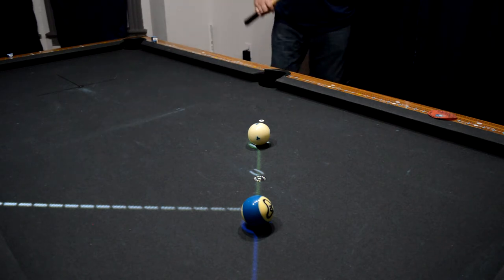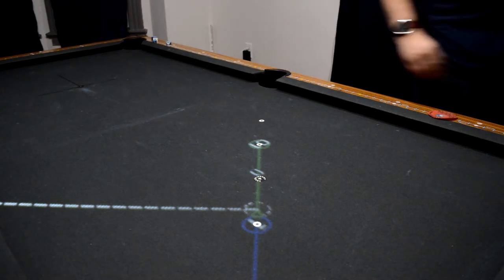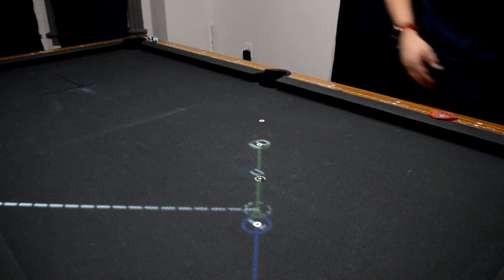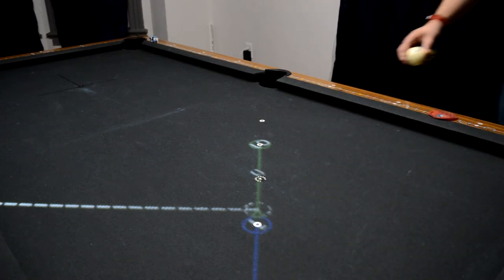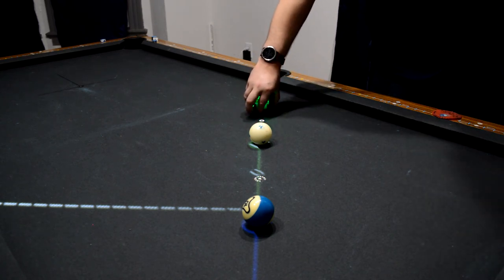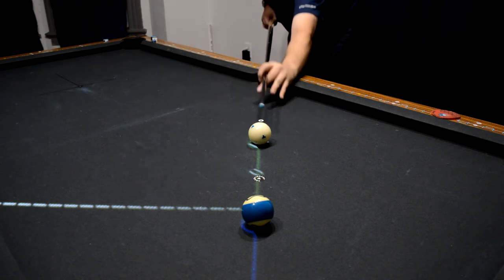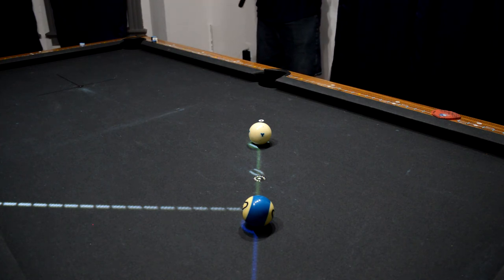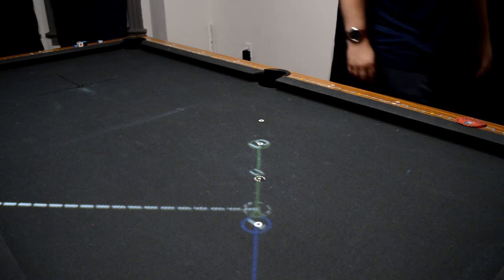Persistent Wolf Billiards Stroke Drills Day 1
Hi Everybody today I am bringing you a practice session based on my virtual session with Kim 'The Dragon' Young. The drills that I will be executing to some will look quite easy, however in my road to becoming a skill level 7 I need to work on my fundamentals.

Currently, I am working on a vlog series in which I go through different drills and practices to improve my game. Today my session involves a stroke drill. Making sure that I am stroking straight through the cue ball.

Francesca - My Rock, She has been the driving force behind me getting better, and striving to improve my game, and also keep a level head. If not for her, I would definitely be lost. She has been helping me get better every day on and off the table.

PersistentWolfBilliards always strives to improve every day, so I enlisted the help of another Coach: Kim 'The Dragon' Young. He has been helping me improve my game every time we meet and he does assign homework. I highly recommend him to anyone that is looking to really dive deeply into their game and seek to improve themselves. The link to his site is below

I would also like to thank all the coaches that have helped me improve my game along the way:  Tony Robles, Lil' Chris, Bryan from FX Billiards, John, and Mark from IQ Billiards.

Billiards Cuesports freepoollessons This is a practice session working on drills given to me by my coach.

Current Equipment setup:

Playing Cue: 19oz
Pechauer Custom
Pechauer Rogue 12.4mm
Kamui Soft Black Clear

Break Cue: 19oz
Pechauer Naked Break Cue
Pechauer Black Ice Shaft
Pechauer Gold Break Tip

Pool Glove:
Molinari Billiard Glove – Navy Blue

Chalk:
Predator 1080

Billiard Table
7' Custom build
 persistent wolf billiards brunswick pool table